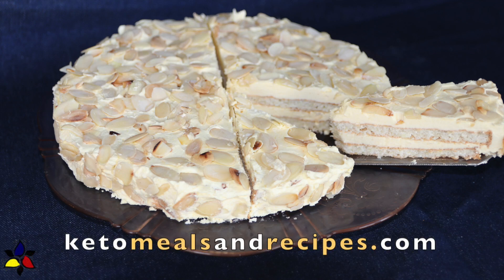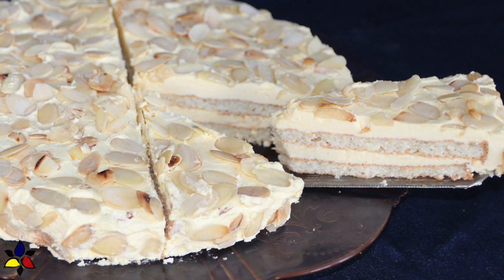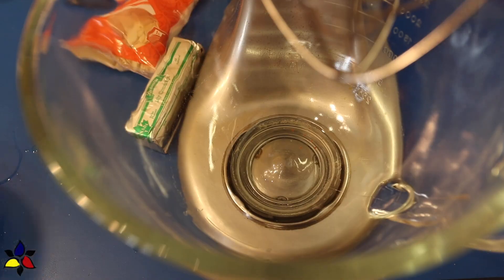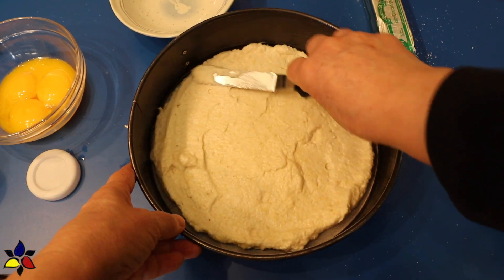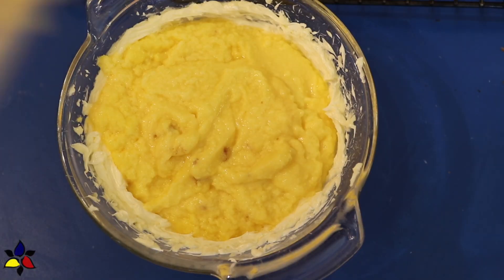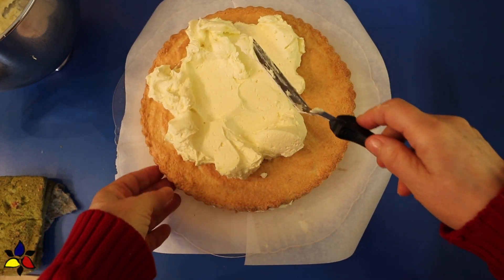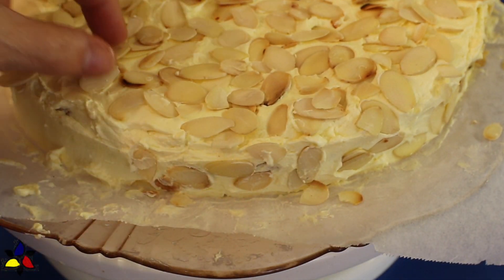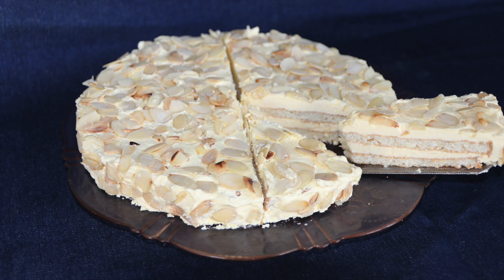Keto IKEA Swedish Almond Cake | Keto Cake Recipe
I am celebrating with my Swedish Almond Cake, also known as Ikea’s Almondy Cake which is a moist, dense cake with a creamy, almond flavored custard center. In the video, I show the step-by-step instructions so you can make this incredible keto, sugar free, gluten free cake.

► INGREDIENTS AND PRODUCTS USED:
Almond Flour
Monk fruit based sweetener
Pink Himalayan salt
Pure vanilla extract
Almond extract
Unsalted butter
KitchenAid commercial stand mixer

KitchenAid hand Mixer

► TRANSLATIONS OF THE DESCRIPTION:
SPANISH / ESPAÑOL recetas keto
¡Un suscriptor de 50.000 gracias! Lo estoy celebrando con mi pastel de almendras sueco, también conocido como pastel de almendra de Ikea, que es un pastel húmedo y denso con un centro cremoso de natillas con sabor a almendras. En el video, muestro las instrucciones paso a paso para que puedas hacer este increíble pastel ceto, sin azúcar y sin gluten.
Vea arriba el enlace a esta receta escrita que se puede traducir al español

FRENCH / FRANÇAIS recettes de céto
Un merci de 50 000 abonnés! Je fais la fête avec mon gâteau suédois aux amandes, également connu sous le nom de gâteau aux amandes d'Ikea, un gâteau moelleux et dense avec un centre de crème crémeuse à saveur d'amande. Dans la vidéo, je montre les instructions étape par étape pour que vous puissiez préparer cet incroyable gâteau céto, sans sucre et sans gluten.
Voir ci-dessus pour le lien vers cette recette écrite qui peut être traduite en français

ITALIAN / ITALIANO ricette cheto
Vedi sopra per il link a questa ricetta scritta che può essere tradotta in italiano

ARABIC / عربى
50،000 مشترك شكرا لك! أحتفل بكعكة اللوز السويدية ، والمعروفة أيضًا باسم كعكة اللوز من إيكيا ، وهي كعكة رطبة وكثيفة مع مركز كاسترد بنكهة اللوز الكريمي. في الفيديو ، أعرض التعليمات خطوة بخطوة حتى تتمكن من صنع كعكة كيتو الرائعة الخالية من السكر والخالية من الغلوتين.
انظر أعلاه للحصول على رابط هذه الوصفة المكتوبة والتي يمكن ترجمتها إلى اللغة العربية

GERMAN / DEUTSCHE Keto-Rezepte
Ich feiere mit meinem schwedischen Mandelkuchen, auch bekannt als Ikeas Mandelkuchen, einem feuchten, dichten Kuchen mit einem cremigen Puddingzentrum mit Mandelgeschmack. Im Video zeige ich die Schritt-für-Schritt-Anleitung, damit Sie diesen unglaublichen Keto-Kuchen ohne Zucker und ohne Gluten herstellen können.
Siehe oben für den Link zu diesem schriftlichen Rezept, das ins Deutsche übersetzt werden kann

HINDI -  हिंदी कीटो रेसिपी
एक 50,000 ग्राहक धन्यवाद! मैं अपने स्वीडिश बादाम केक के साथ जश्न मना रहा हूं, जिसे आइकिया के बादाम केक के रूप में भी जाना जाता है, जो नम, घने केक के साथ मलाईदार, बादाम के स्वाद वाले कस्टर्ड केंद्र के साथ है। वीडियो में, मैं चरण-दर-चरण निर्देश दिखाता हूं ताकि आप इस अविश्वसनीय केटो, चीनी मुक्त, लस मुक्त केक बना सकें।
इस लिखित रेसिपी की लिंक के लिए ऊपर देखें जिसका हिंदी में अनुवाद किया जा सकता है

CHINESE - 酮食谱 Tóng shípǔ
请参见上面的链接，该链接可以翻译成中文。

RUSSIAN - кето рецепты keto retsepty
См. Ссылку выше на этот письменный рецепт, который можно перевести на русский язык.

JAPANESE/ 日本のケトレシピ
50,000人の加入者に感謝します！私はスウェーデンのアーモンドケーキで祝っています。これは、クリーミーなアーモンド風味のカスタードセンターを備えた、しっとりとした濃厚なケーキであるIkea’s AlmondyCakeとしても知られています。ビデオでは、この信じられないほどのケト、無糖、グルテンフリーのケーキを作ることができるように、ステップバイステップの説明を示しています。
イタリア語に翻訳できるこの書かれたレシピへのリンクについては、上記を参照してください

KOREAN /   케토 한국 요리법
구독자 50,000 명 감사합니다! 저는 이케아의 아몬드 케이크로도 알려진 스웨덴 아몬드 케이크로 축하합니다.이 케이크는 크림 같은 아몬드 맛 커스터드 센터가있는 촉촉하고 조밀 한 케이크입니다. 비디오에서 저는이 놀라운 케토, 무설탕, 글루텐 프리 케이크를 만들 수 있도록 단계별 지침을 보여줍니다.
한국어로 번역 할 수있는이 레시피는 위의 링크를 참조하십시오.

INDONESIAN / Resep Keto Indonesia
50.000 pelanggan, terima kasih! Saya merayakannya dengan Swedish Almond Cake, juga dikenal sebagai Ikea’s Almondy Cake yang merupakan kue basah dan padat dengan custard center rasa almond yang creamy. Dalam video, saya menunjukkan petunjuk langkah demi langkah sehingga Anda bisa membuat kue keto, bebas gula, dan bebas gluten yang luar biasa ini.
Lihat di atas untuk link ke resep tertulis yang dapat diterjemahkan ke dalam bahasa Indonesia